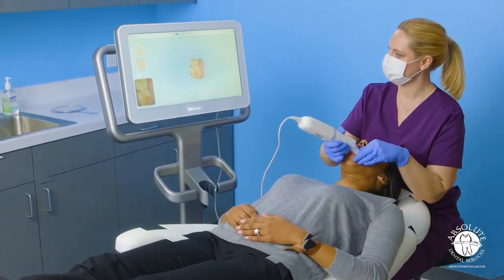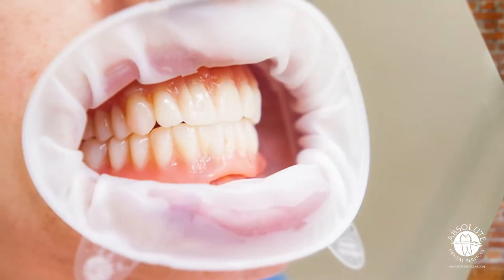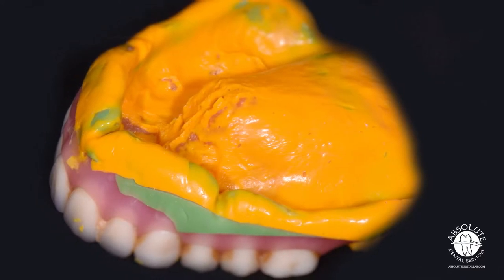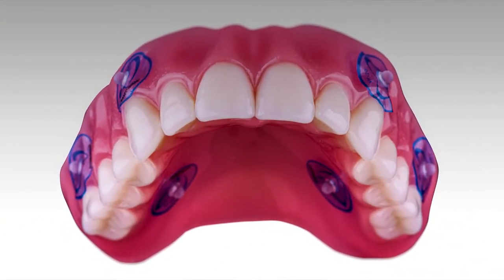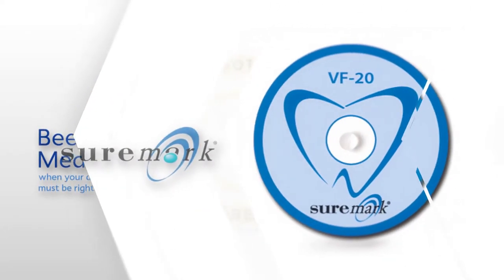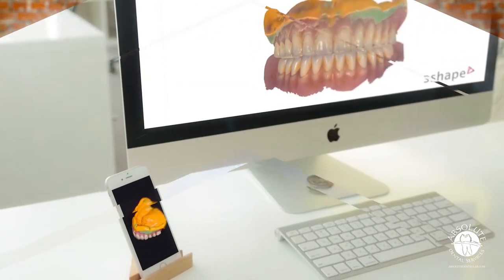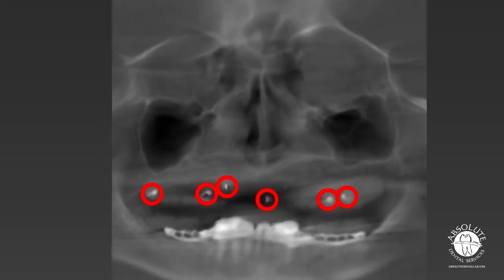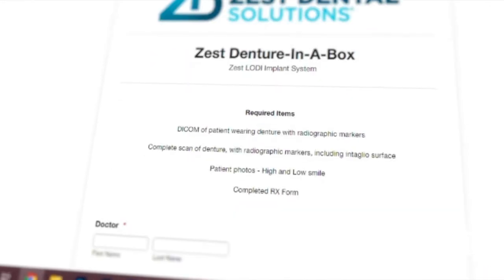How to Scan Your Patient